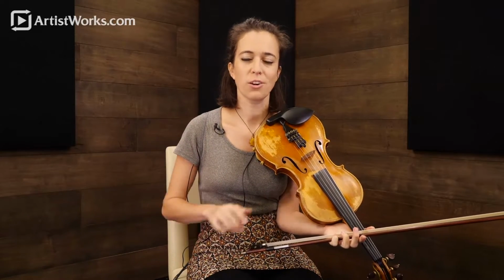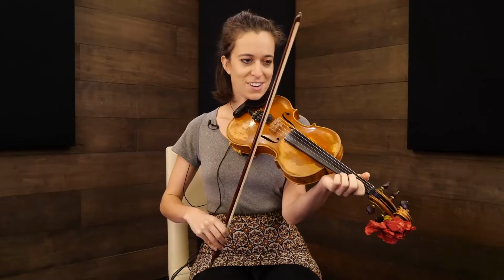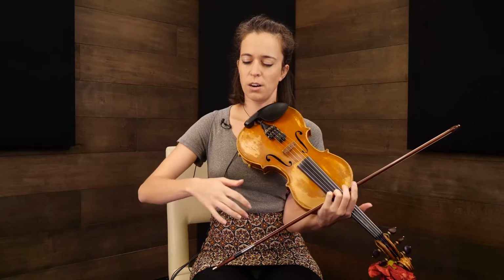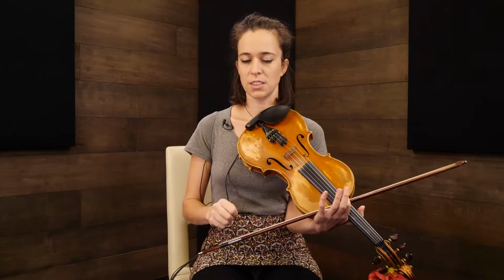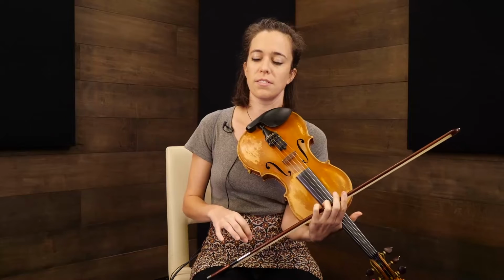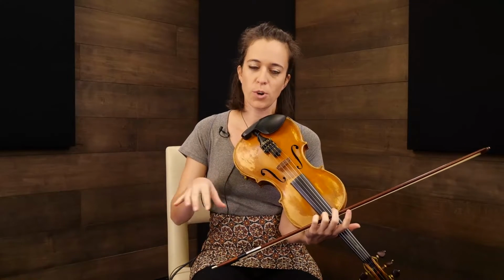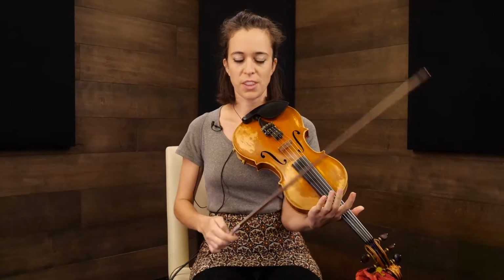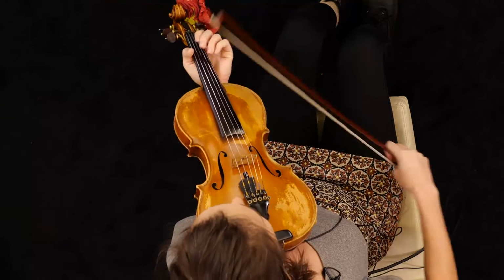Fiddle Lesson: Bowing Patterns for Melodies with Brittany Haas || ArtistWorks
Try one month of online fiddle lessons with Brittany Haas for only $10!

In this online fiddle lesson, master fiddler, ArtistWorks bluegrass instructor, and founding member of the popular string outfit Hawktail, Brittany Haas, teaches a handful of common bowing patterns to provide players with a few helpful starting points from which to approach various melodies. She also shows how these different patterns can be used depending on the number of notes, note grouping, and the number of strings on which a melody is played.

More on "Old Time & Bluegrass Fiddle with Brittany Haas:"
Have you always wanted to learn how to play the fiddle? Through our comprehensive fiddle lessons online and Video Exchange Learning platform here at ArtistWorks, you can learn from internationally renowned players, like Brittany Haas, and get personal feedback on your playing.

Brittany's course starts with the basics and teaches everything from beginner fiddle to advanced performance techniques, improvisation methods, classic old time and bluegrass tunes, and Brittany's unique and critically acclaimed approach to the instrument. So, whether you’re a beginner, intermediate, or advanced player, all levels are welcome and all students will grow and improve their skills as fiddle players and musicians.